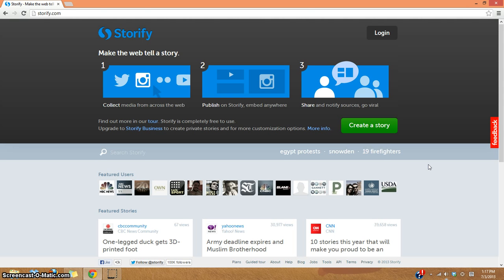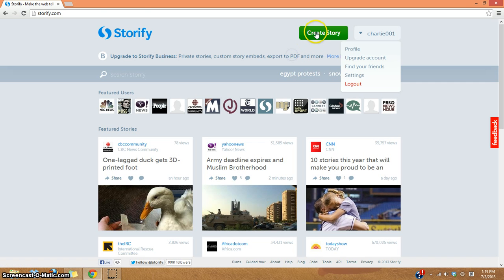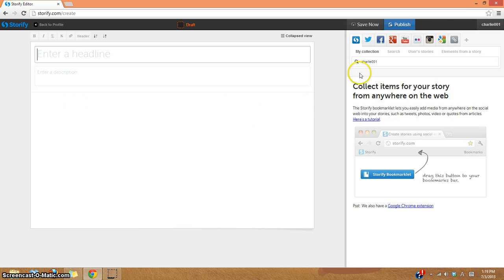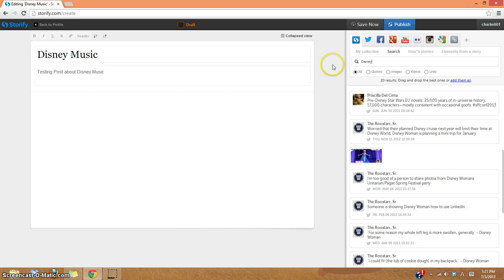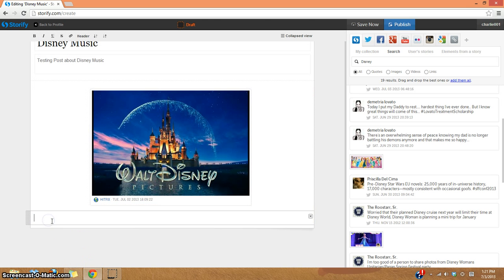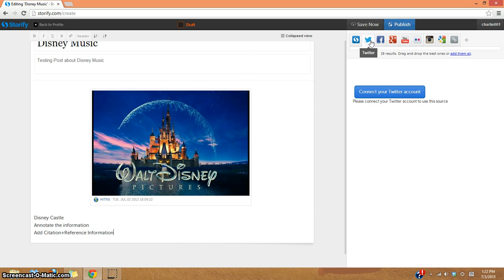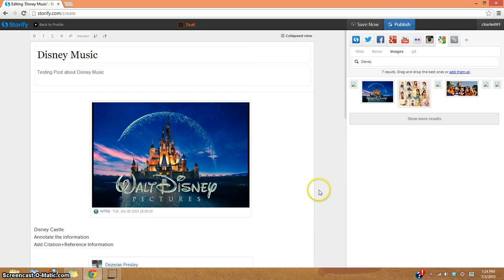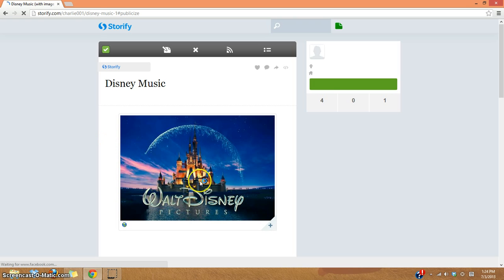How to Use Storify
for 2013 Summer Online Course: Learning Technologies